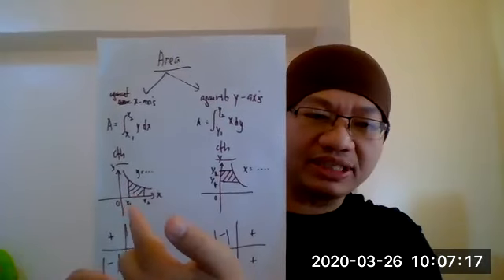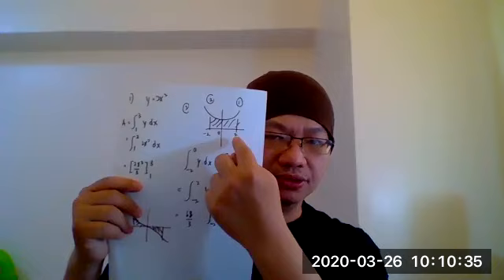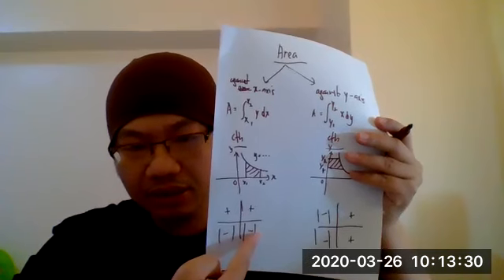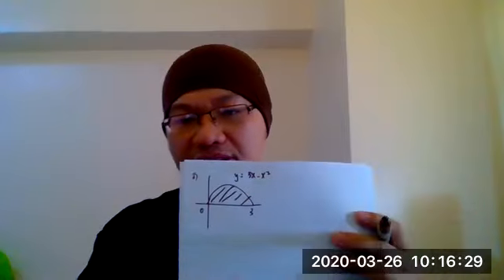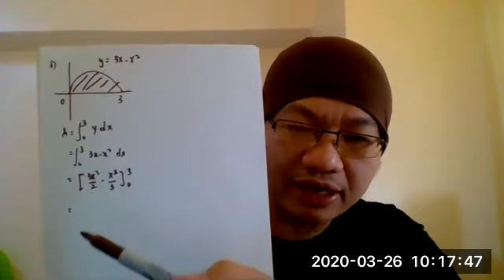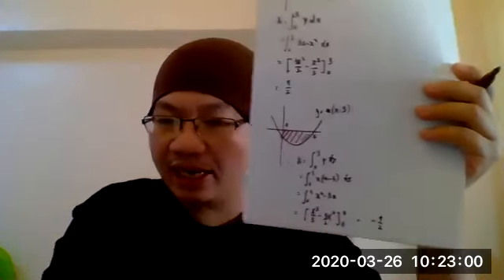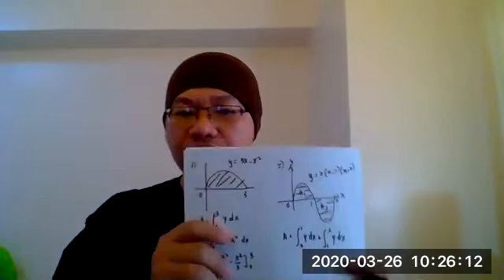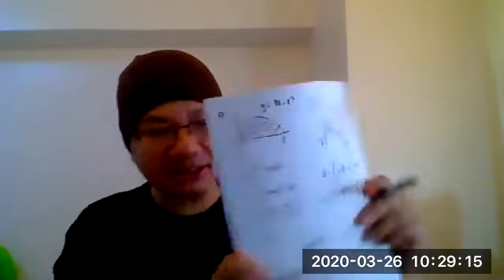SPM Matematik Tambahan : Form 5C SMK CBN 2020 - Integration (Area) by Sir Izzat Add Maths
Introduction to area under the curve and area against x-axis